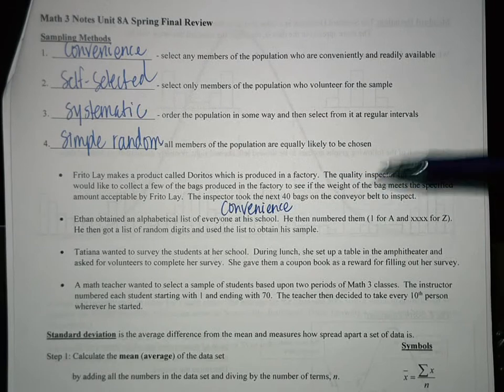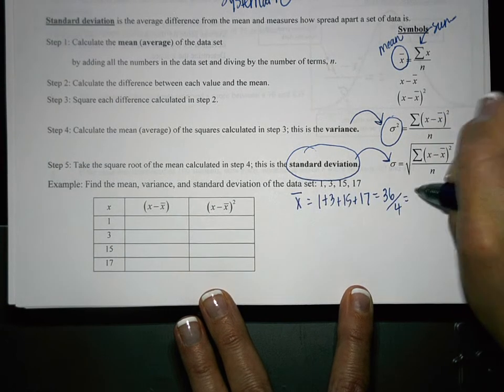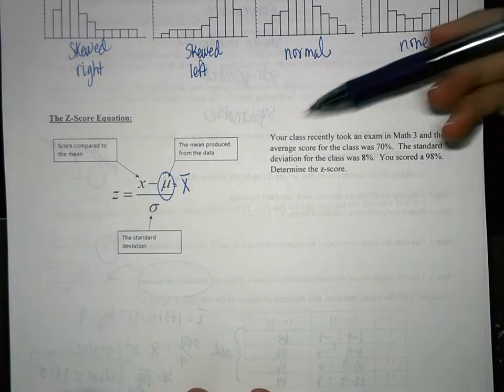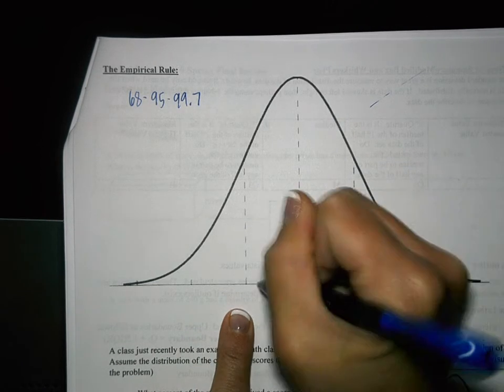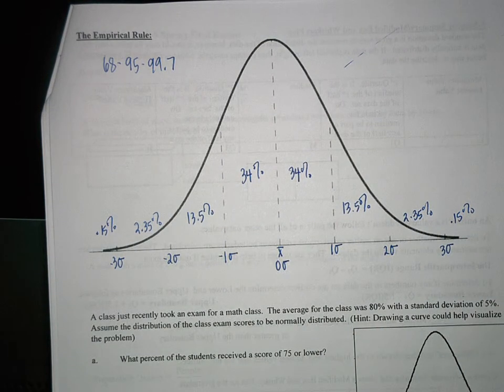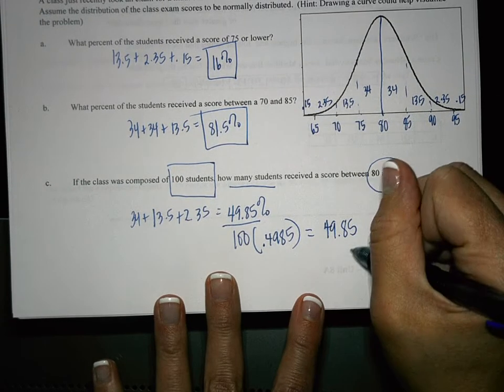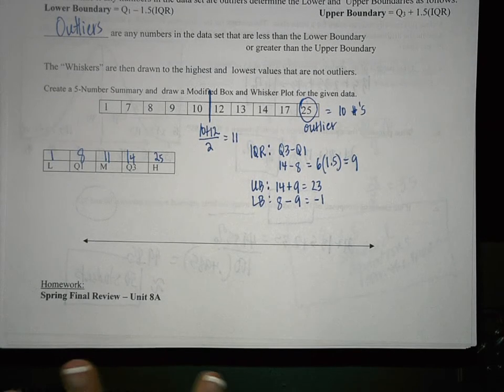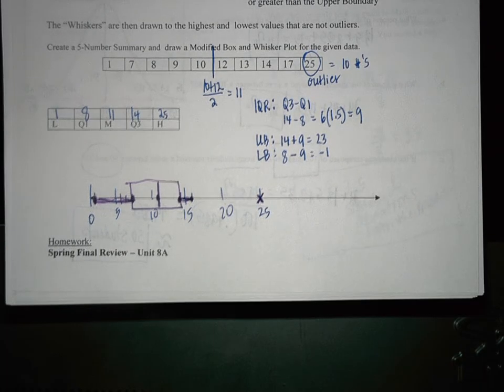Math 3 Notes Spring Final Review Unit 8A